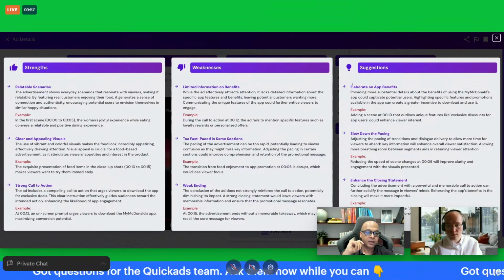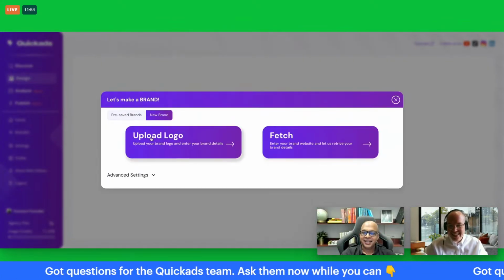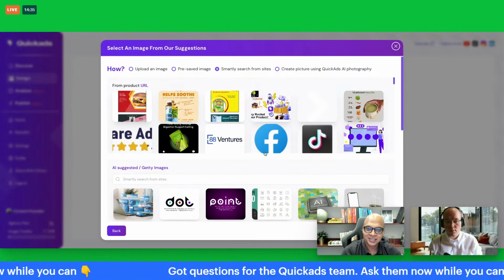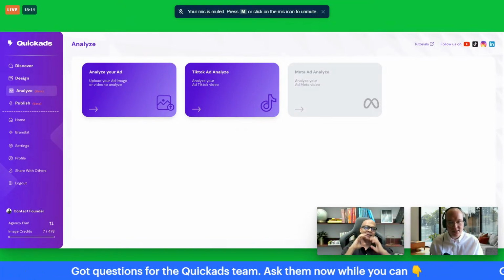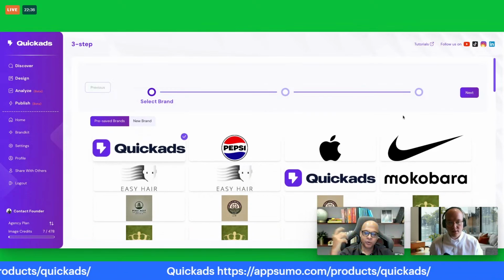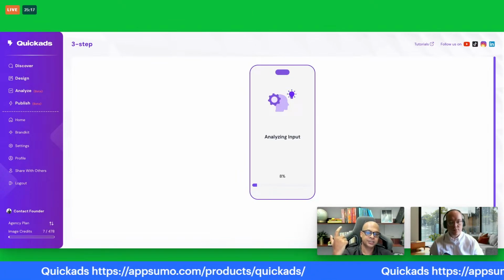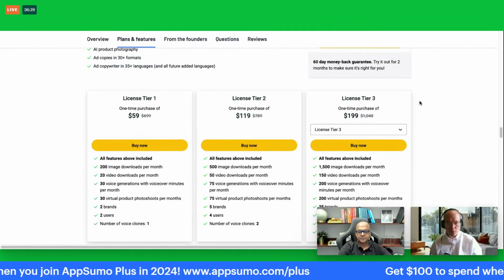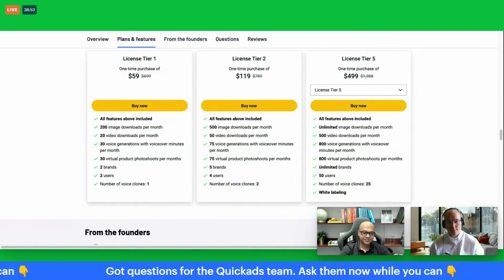QuickAds And Appsumo Live Discussion